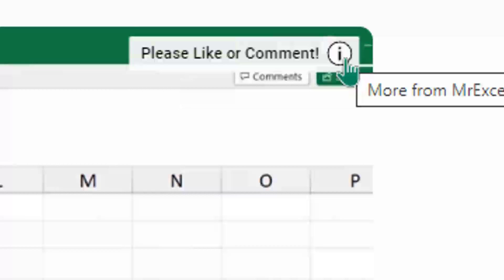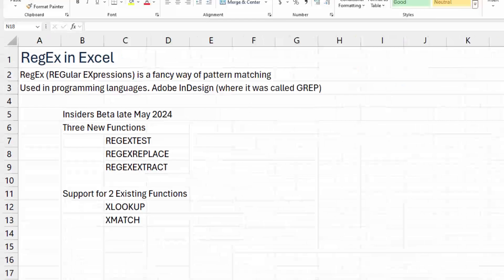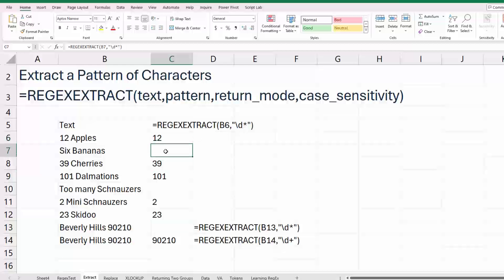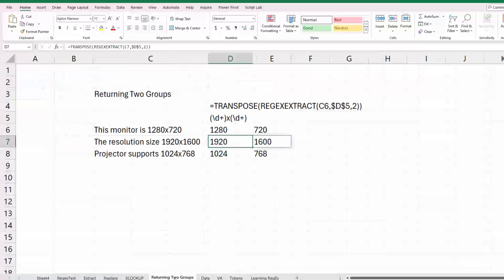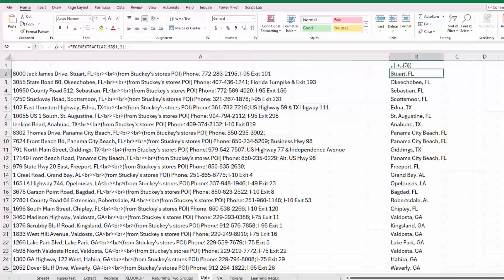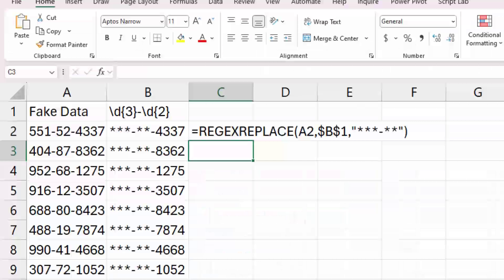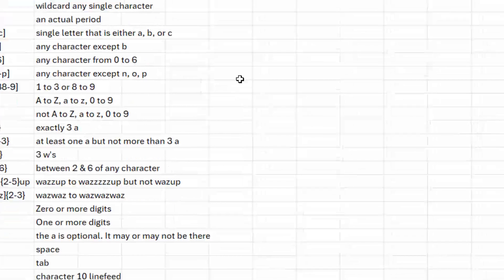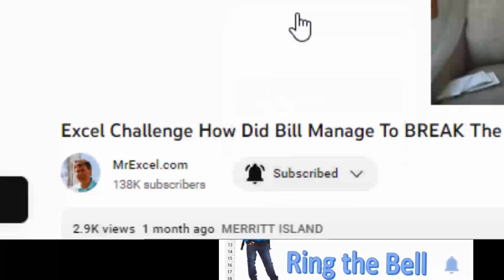Excel RegEx Support For Pattern Matching - Episode 2642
Microsoft Excel Tutorial: Excel Adds RegEx Support for Pattern Matching in Excel.

🎥 Unlocking the Power of RegEx in Excel: New Features Explained! 📊

Hey Excel enthusiasts! 🌟 In today's video, we're diving into an exciting new feature: RegEx support in Excel for pattern matching. If you enjoy exploring new Excel functionalities, this is a must-watch! 👍

🔥 What's New? 🔥
Excel has introduced three powerful RegEx functions: RegExTest, RegExReplace, and RegExExtract. These functions are set to revolutionize how we handle data patterns. Plus, there are updates to XLOOKUP and XMATCH functions that now include RegEx capabilities! Let's explore how these tools can make your data tasks easier and more efficient.

🔍 Understanding RegEx Functions 🔍

RegExTest: Quickly determine if a pattern exists within your text.
RegExExtract: Extract specific patterns from your data.
RegExReplace: Replace patterns with desired characters or symbols. Perfect for anonymizing sensitive information like account numbers or patient IDs.
📈 Practical Applications 📈
We'll walk through real-world examples, like filtering data with digits, extracting specific formats, and masking sensitive data. These demos will help you see the immense potential RegEx brings to your Excel toolkit.

📝 Bonus Tips & Tricks 📝
Discover how to use these functions with the FILTER function and how to handle multi-part patterns. Plus, learn some insider tips on using RegEx efficiently in Excel. Whether you're new to RegEx or looking to refine your skills, this video has something for everyone.

If you have questions or insights, drop them in the comments below. Let’s learn together! And don’t forget to visit MrX.CL/gpt to explore over 2,500 Excel tutorials and find answers to your specific questions.

(0:00) Intro to RegEx in Excel
(0:10) MrExcel GPT to answer your Excel questions
(0:26) What is RegEx?
(0:57) REGEXTEST function in Excel
(1:21) Using REGEXTEST inside of FILTER in Excel
(1:34) REGEXEXTRACT function in Excel
(2:28) REGEXREPLACE function in Excel
(2:50) REGEX in Excel lookup
(3:00) Excel RegEx returning multiple groups of data
(3:56) Extracting City and State for each Stuckey's Restaurant
(5:13) Hiding all but last 4 digits of Social Security Number
(6:02) Wrap-up

This video answers these common search terms:
excel regex tutorial
how to use regex in excel
regex functions in excel 2024
excel pattern matching with regex
new regex features in excel
excel regex examples
using regextest in excel
excel regexreplace function
extracting data with regex in excel
excel tips for pattern matching